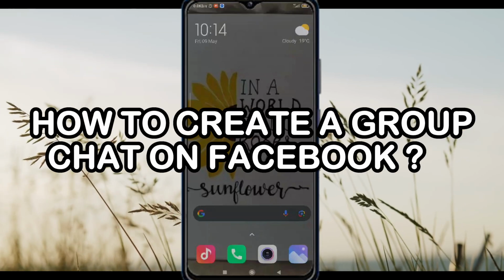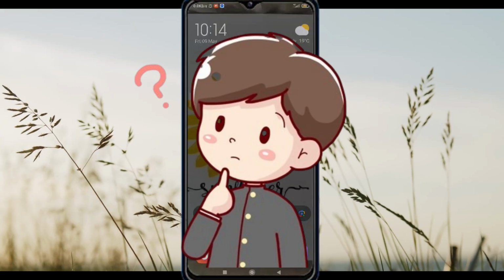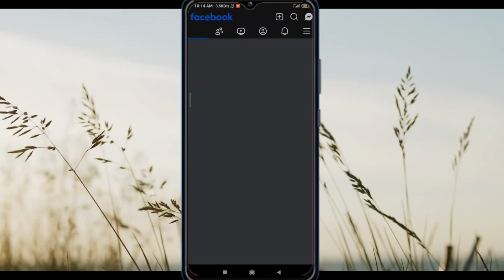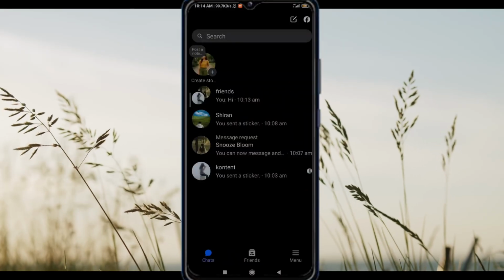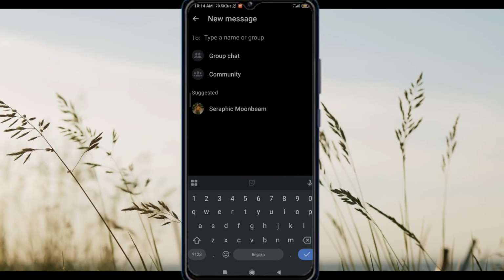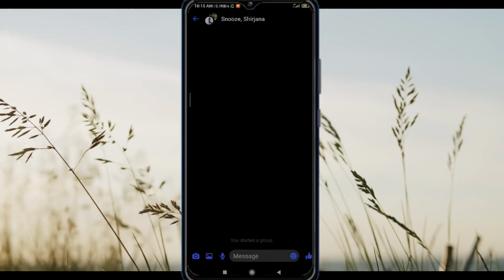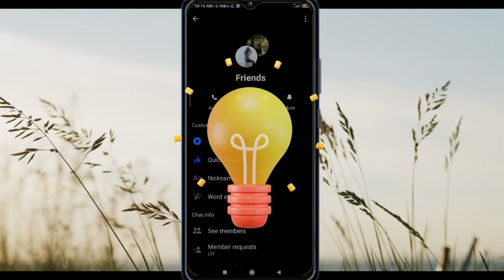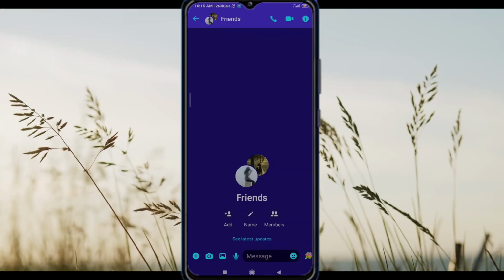How to Make Group Chat on Facebook 2025?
Want to chat with multiple friends or family members in one place? This video shows you how to make a group chat on Facebook, whether you're using the Messenger app or Facebook on a browser. Group chats are perfect for planning events, sharing updates, or staying connected with your people in real-time.

You’ll be able to name your group, add or remove participants, and send messages, photos, or videos—all from one convenient place. Whether you’re coordinating with classmates, coworkers, or a friend group, this feature helps keep everyone in the loop.

Great for beginners and anyone wanting to stay more organized on Facebook Messenger.